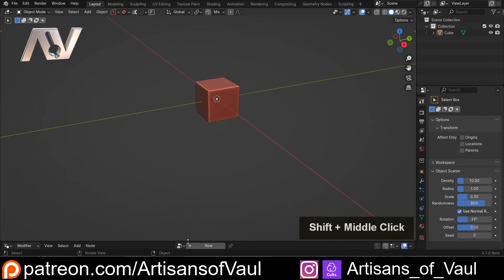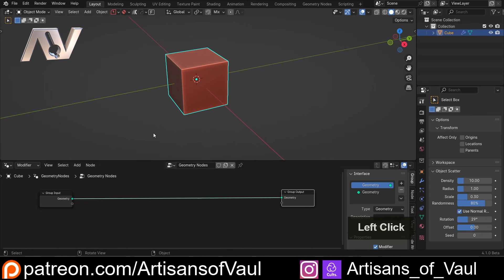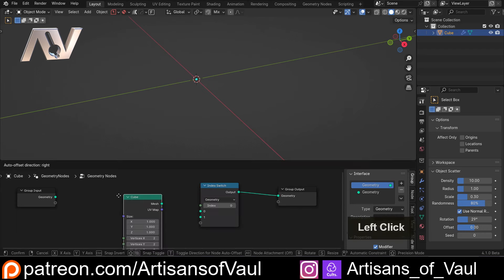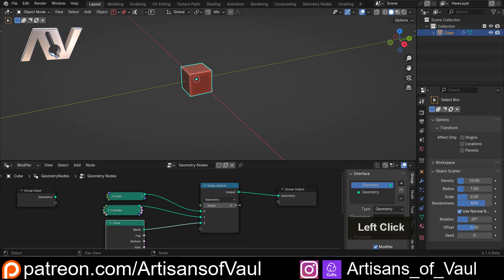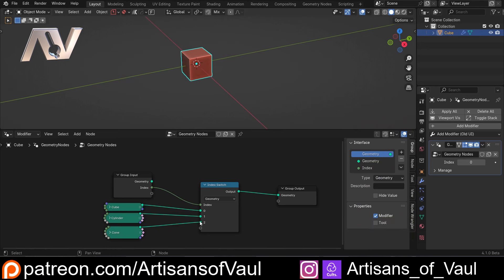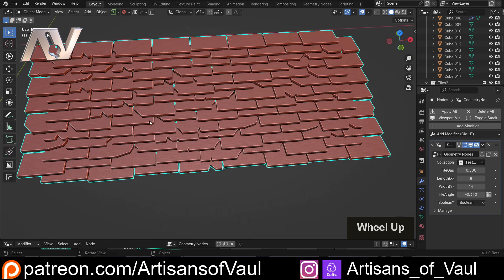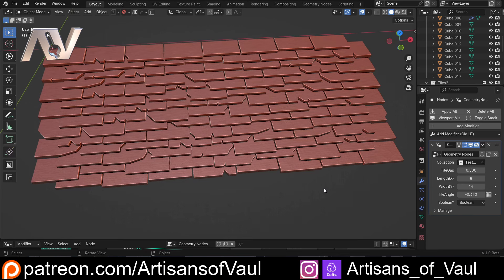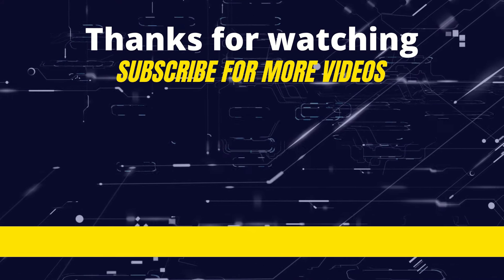Great new nodes for Blender 4.1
I've wanted a node that could do this for so long and it's finally possible!  SO EXCITED.